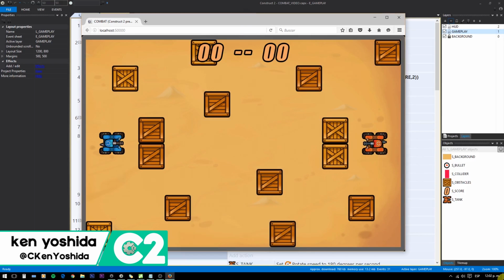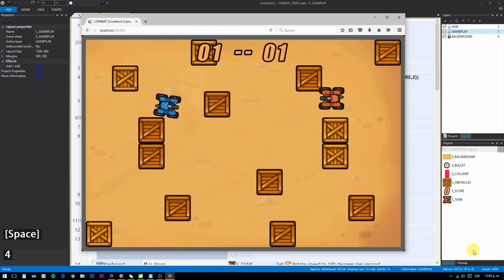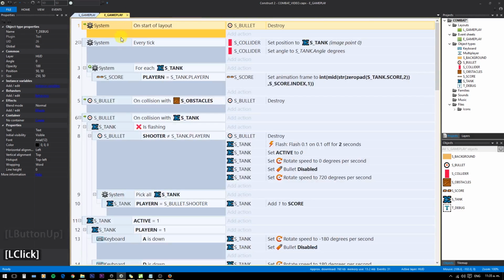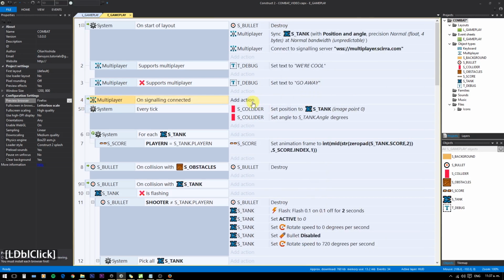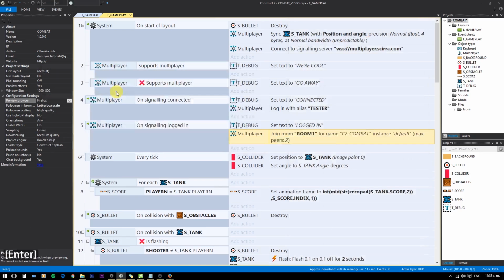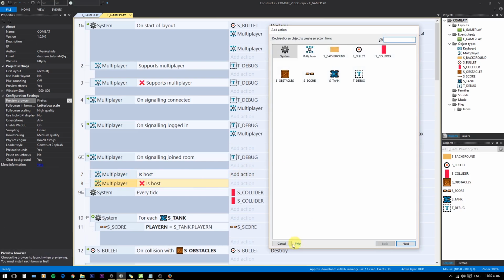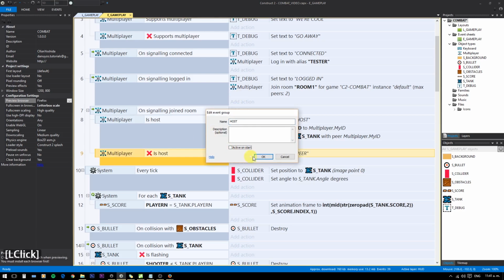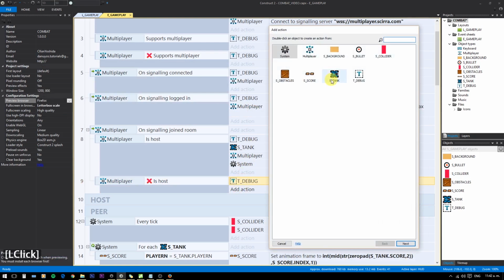COMBAT 05 Multiplayer 1/4 - Construct 2 - [Grampa's Box]